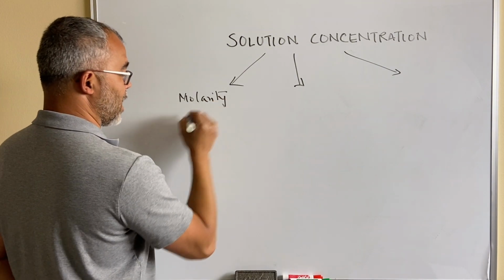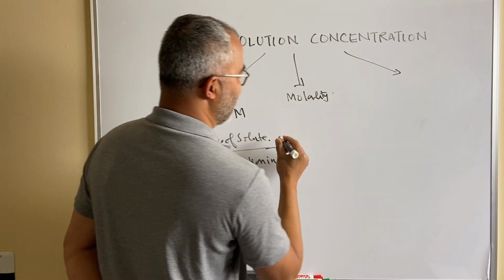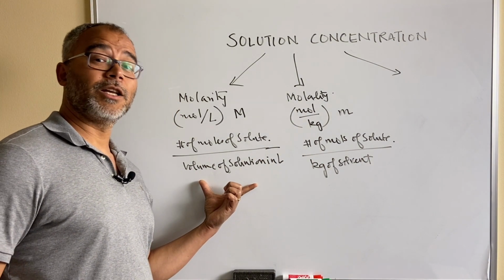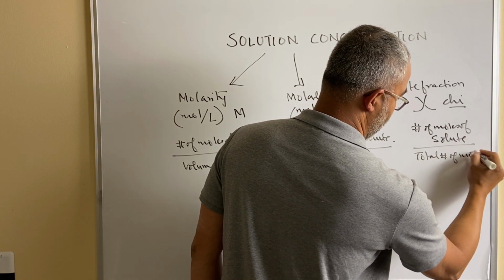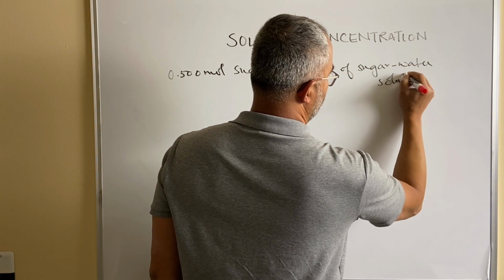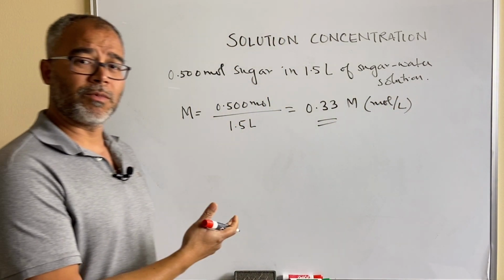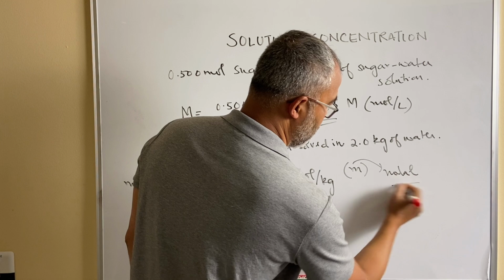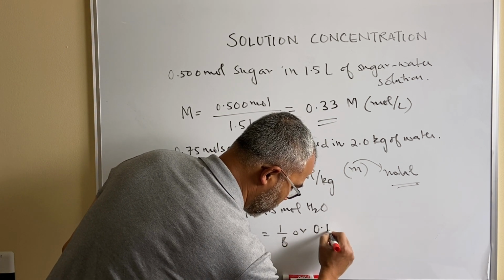Solution Concentrations: Molarity, Molality, and Mole Fractions